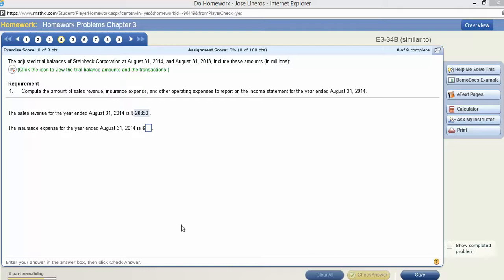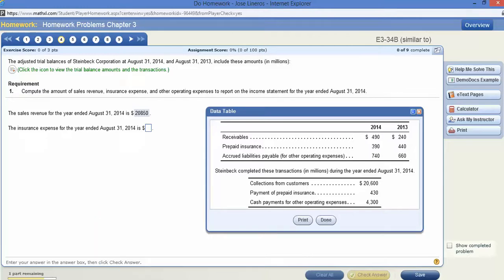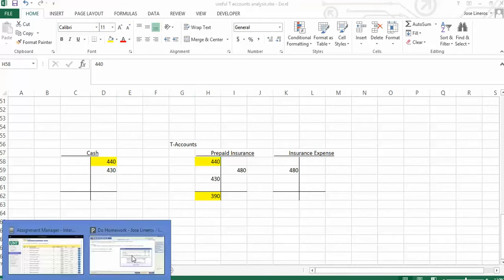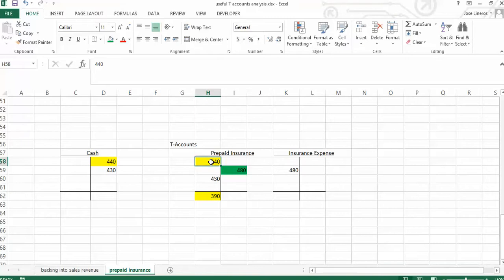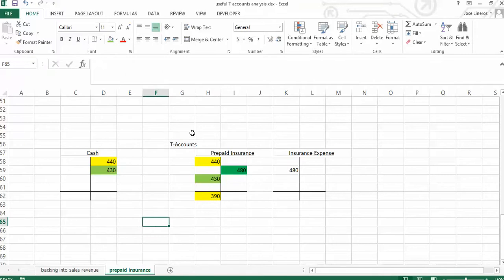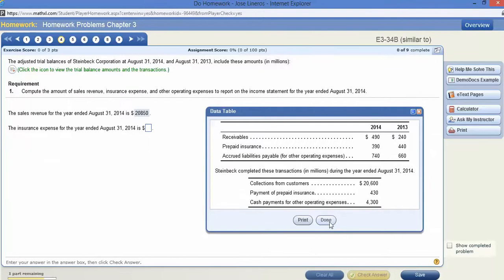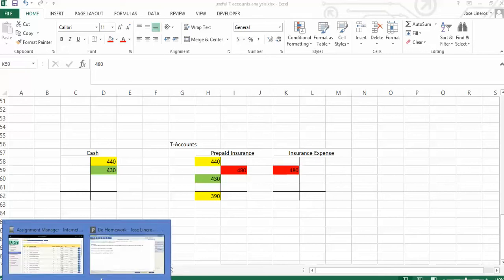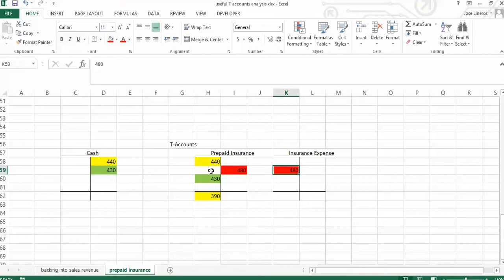Chapter 2 backing into insurance expense